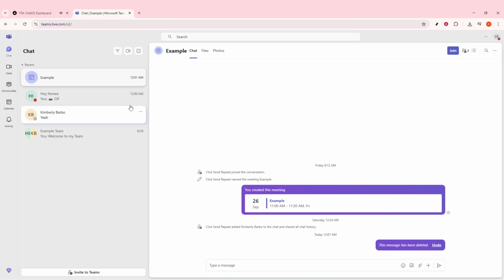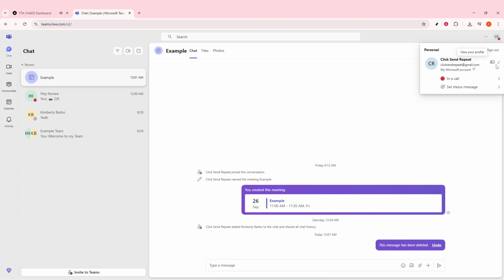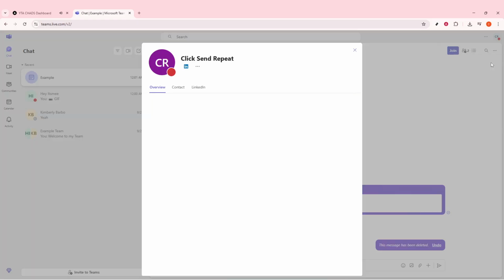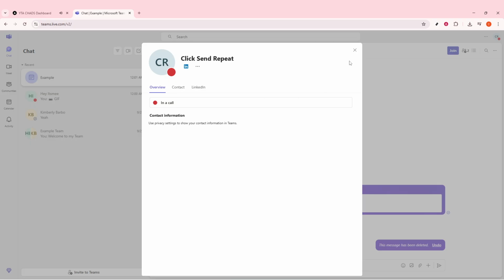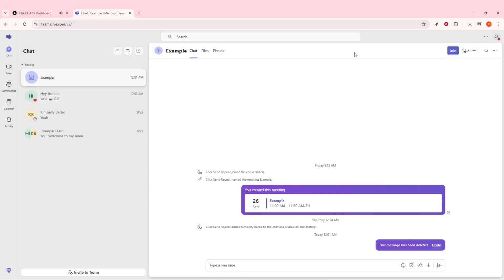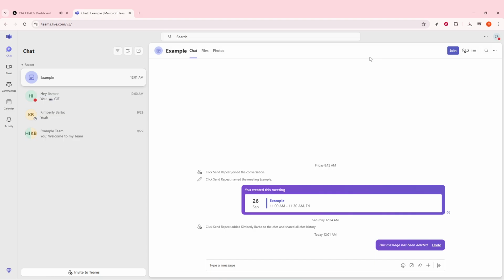How to Add a Job Title to Microsoft Teams Profile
Want to make your Microsoft Teams profile look more professional? Adding a job title to your Microsoft Teams profile is a simple way to let colleagues, clients, and classmates know your role at a glance. In this step-by-step guide, you’ll learn how to edit your Teams profile, update your job title, and sync changes with your Microsoft 365 account so your information is always accurate and visible across apps. We’ll also share tips on why having a clear job title improves collaboration, builds credibility, and helps team members connect with the right person faster. Perfect for professionals, managers, and students, updating your Microsoft Teams profile ensures you present yourself in the best way possible during every meeting and chat.